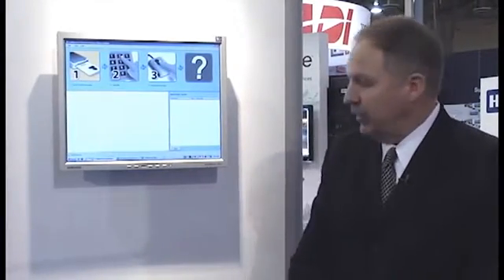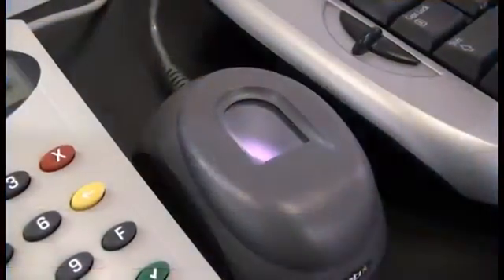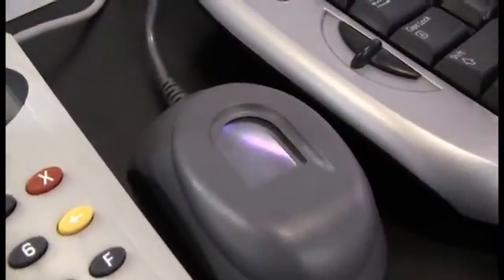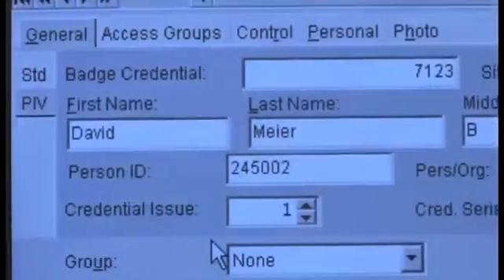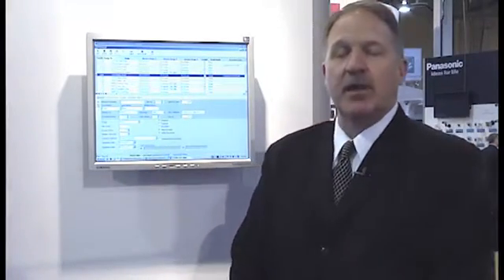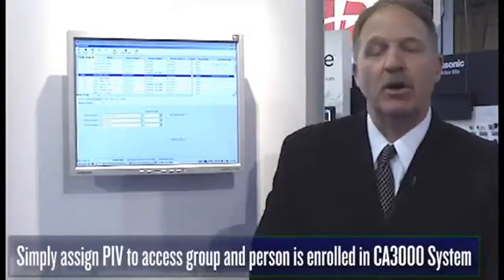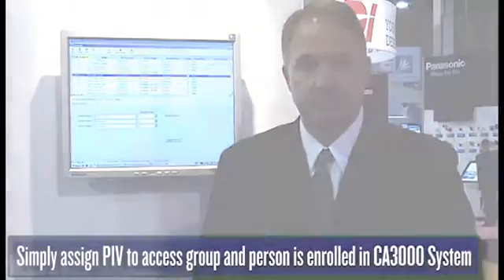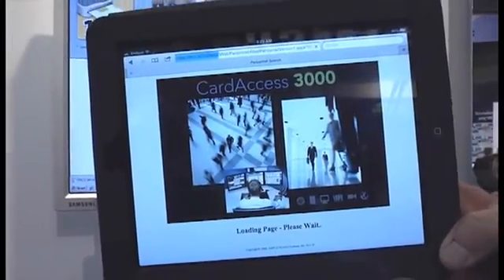Continental Access Systems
Continental Access Systems / Sistemas de Acceso de Continental